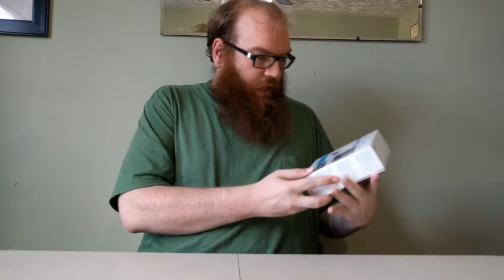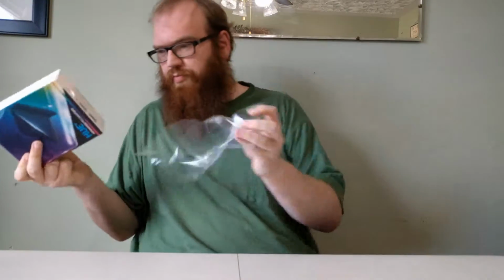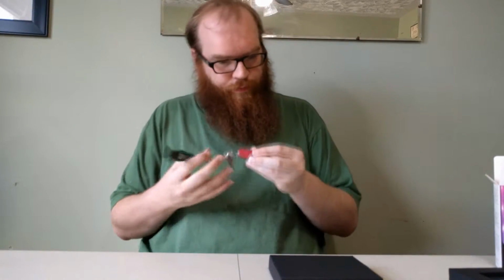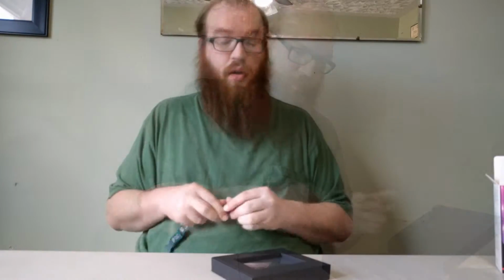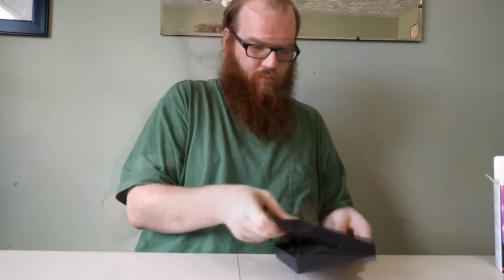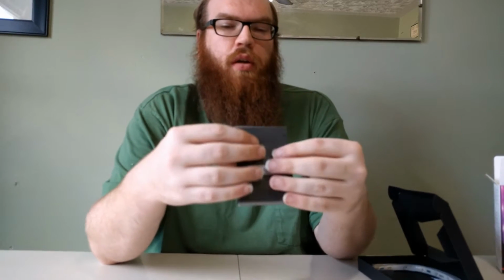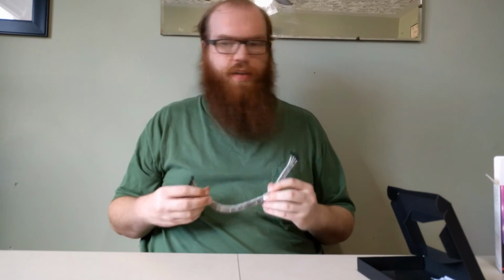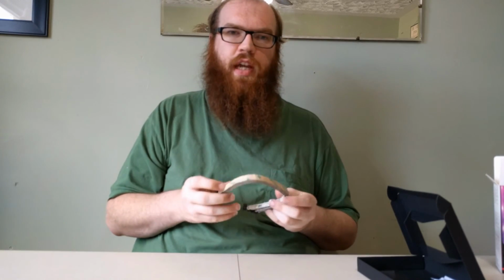NZXT HUE+ Unboxing & Quick Review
This is my unboxing and overview of the NZXT Hue+ LED system.